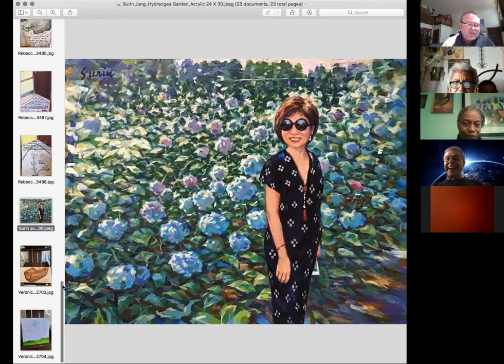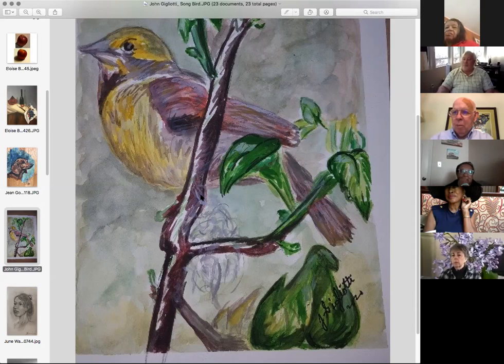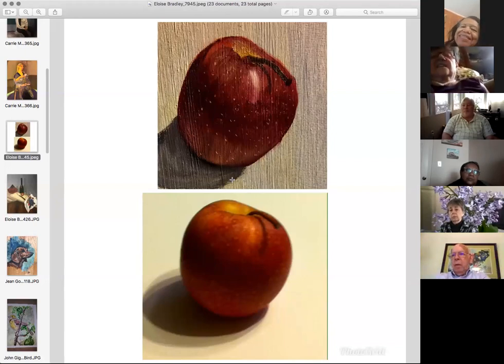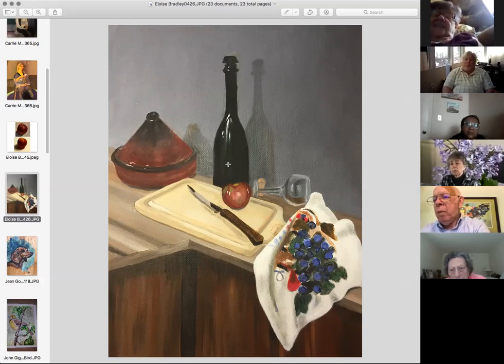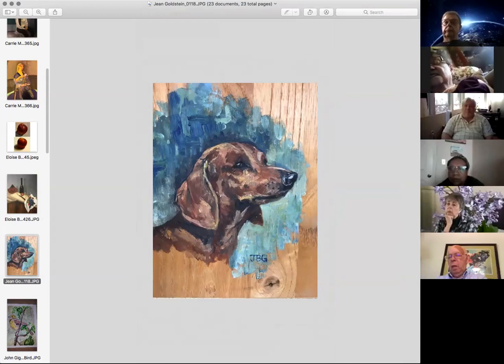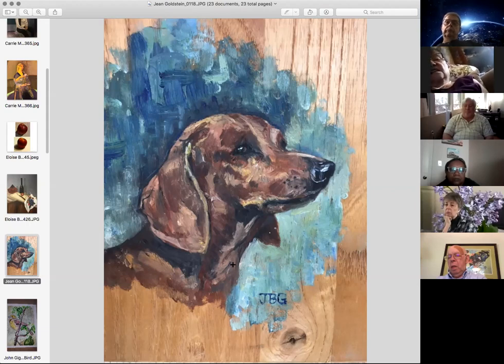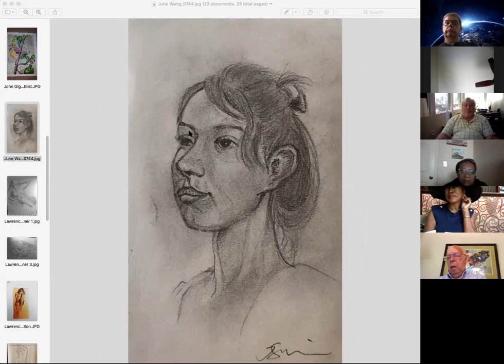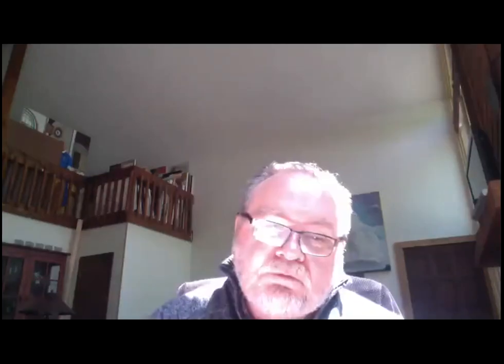Art Share w/ Charles (May 11,2020)